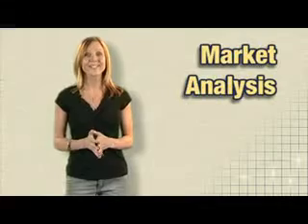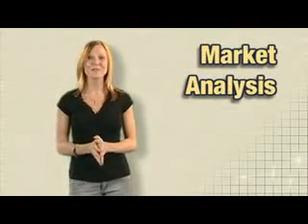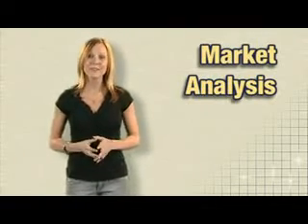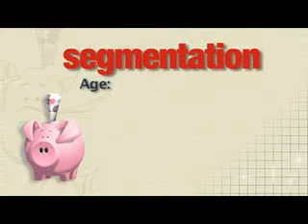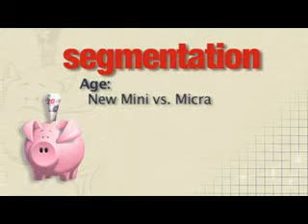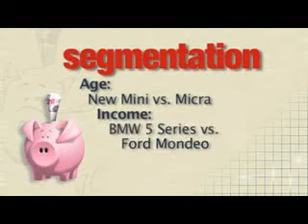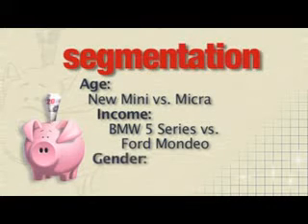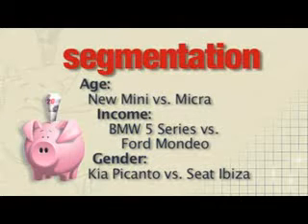Market Analysis - Market Segmentation.flv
-T.F-

The media material presented in this production is protected by the FAIR USE CLAUSE of the U.S. Copyright Act of 1976, which allows for the rebroadcast of copyrighted materials for the purposes of commentary, criticism, and education.

*NOTE: Section III, Page 6, Paragraph 2 of the Exemption to Prohibition on Circumvention of Copyright Protection Systems for Access Control Technologies Final Rule.

"Finally, it expressed general support for the request to designate a class that would permit extraction of film clips for use in noncommercial videos, but suggested a requirement that the clips from the audiovisual work must be for remix videos that are used for social comment or criticism, or that are used in transformative type works according to established fair use principles."

Dated: July 20, 2010
James H. Billington,
The Librarian of Congress.
Copyright Office, Library of Congress.